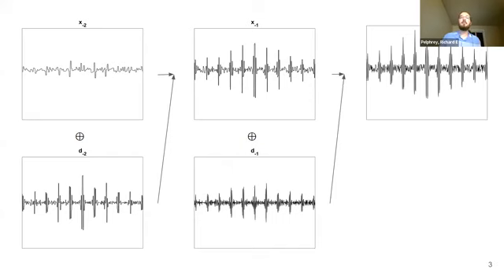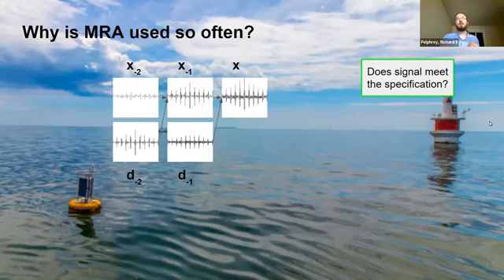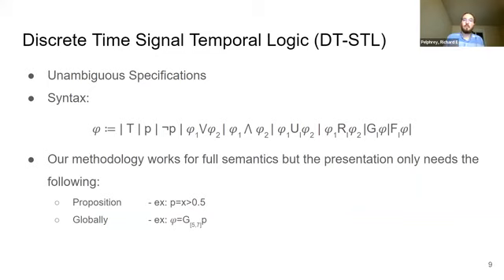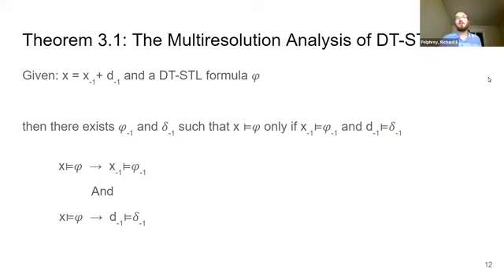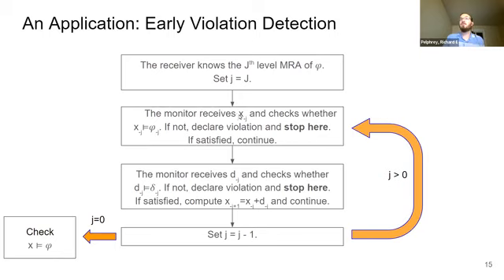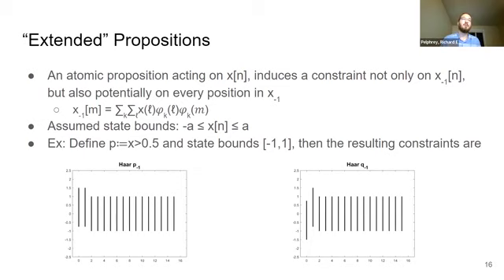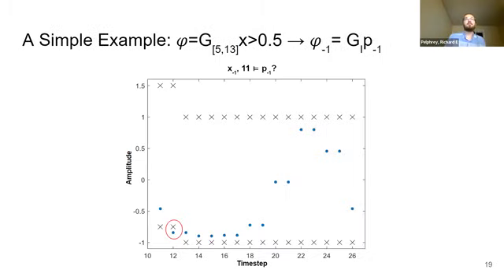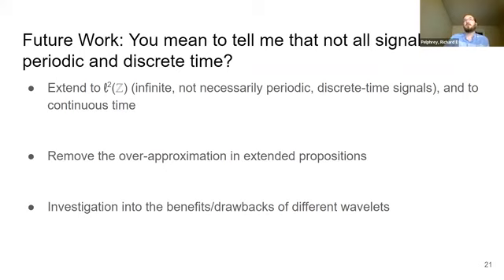A Multiresolution Analysis of Temporal Logic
Authors: Houssam Abbas and Richard Pelphrey

ABSTRACT. Is it possible to determine whether a signal violates a formula in Signal Temporal Logic (STL), if the monitor only has access to a low-resolution version of the signal? We answer this question affirmatively by demonstrating that temporal logic has a multiresolution structure, which parallels the multiresolution structure of signals. A formula in discrete-time Signal Temporal Logic (STL) is equivalently defined via the set of signals that satisfy it, known as its language. If a wavelet decomposition x = y + d is performed on each signal x in the language, we end up with two signal sets Y and D, where Y contains the low-resolution approximation signals y, and D contains the detail signals d needed to reconstruct the x’s. This paper provides a complete computational characterization of both Y and D using a novel constraint set encoding of STL, s.t. x satisfies a formula if and only if its decomposition signals satisfy their respective encoding constraints. Then a conservative logical approximation of Y is also provided: namely, we show that Y is over approximated by the language of a formula − 1. By iterating the decomposition, we obtain a sequence of lower-resolution formulas − 1, − 2, − 3,... which thus constitute a multiresolution analysis of. This work lays the foundation for multiresolution monitoring in distributed systems. One potential application of these results is a multiresolution monitor that can detect specification violation early by simply observing a low-resolution version of the signal to be monitored. 1